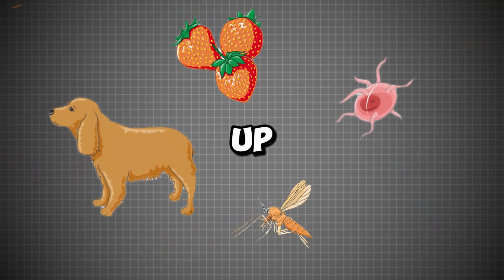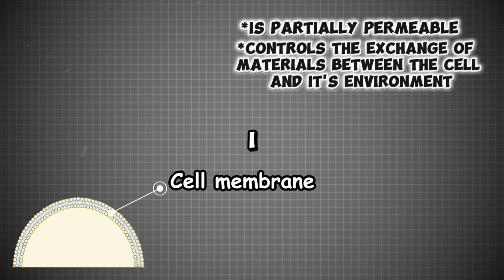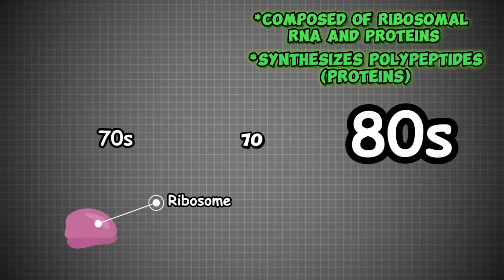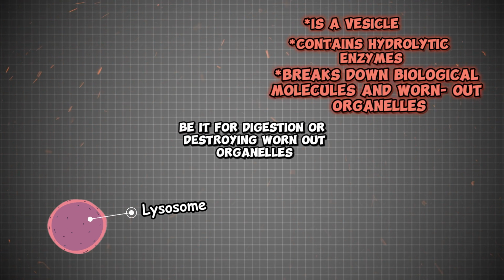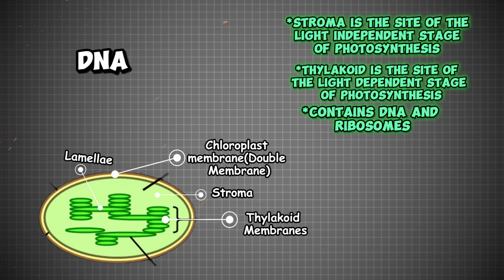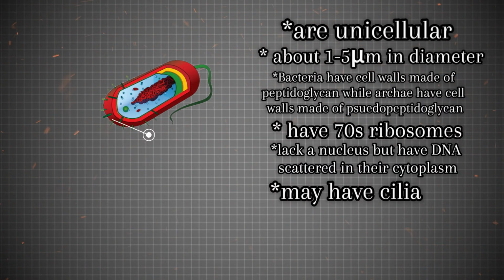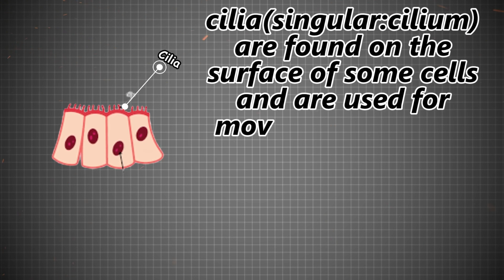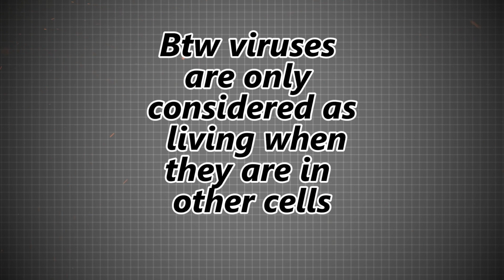Everything About Cell Structure For High School Biology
Cells are the basic units of life, and their structure plays a role in their function. In this video, we discover the fine details of cells, such as organelles and their roles. We move from the nucleus, which orchestrates cell activities, to the mitochondria, the powerhouse of the cell, describing each organelle's role in sustaining life processes. You'll also learn about structures like ribosomes, the endoplasmic reticulum, Golgi apparatus, lysosomes, and more.